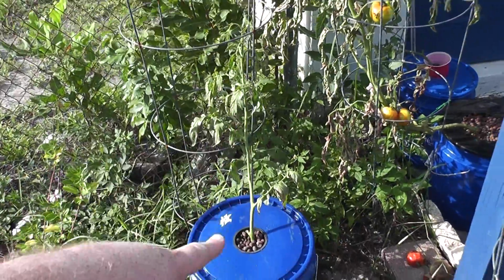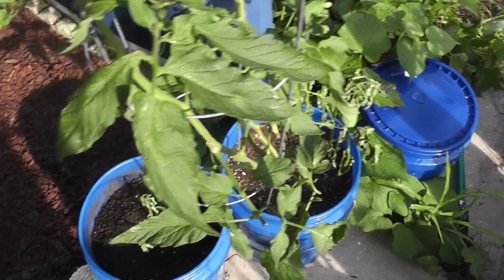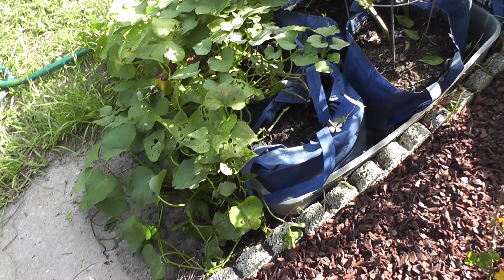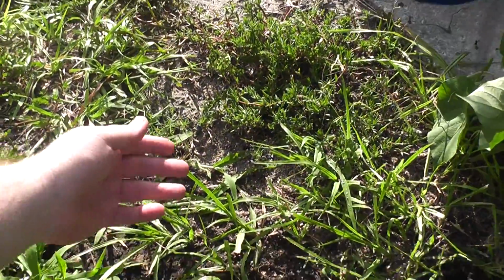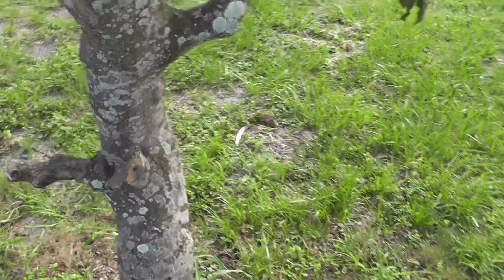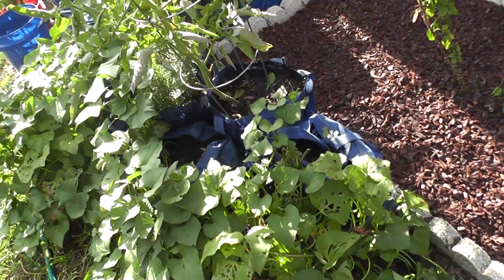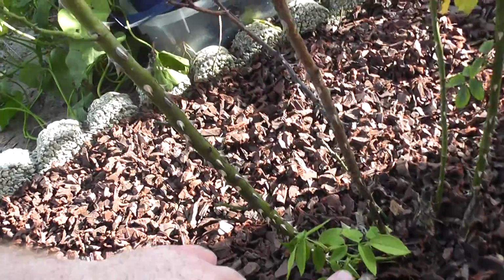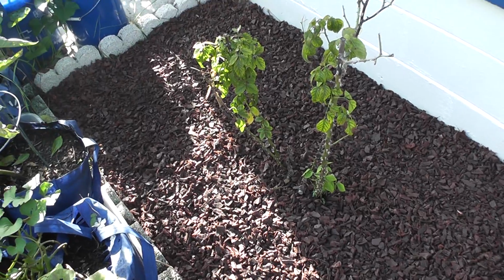Garden update on tomatoes, lettuce, grapefruit tree and rose bush.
Here's a quick update on the garden. Have some new beefsteak tomatoes and some super sweet 100 hybrid cherry tomatoes. Also quick update on my grapefruit tree and rose bush.